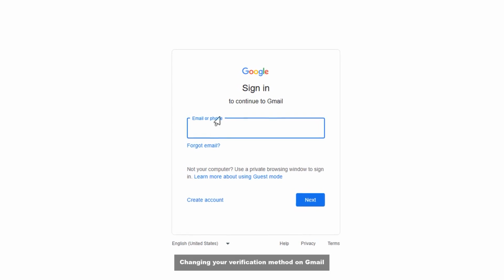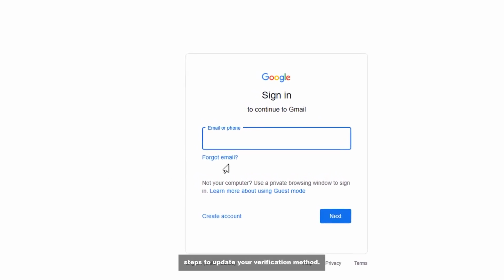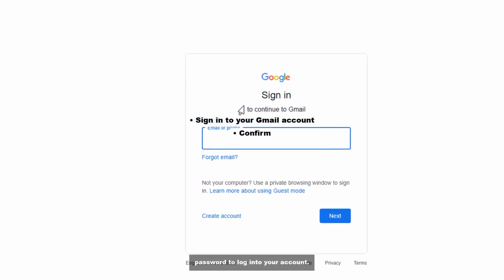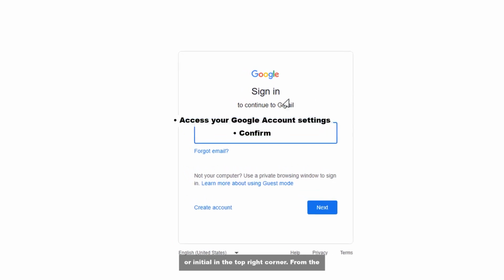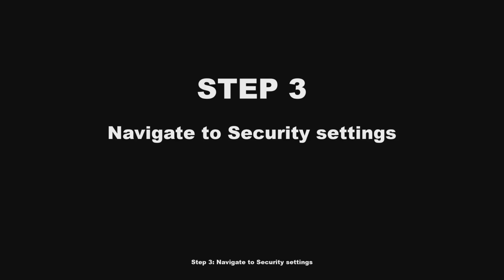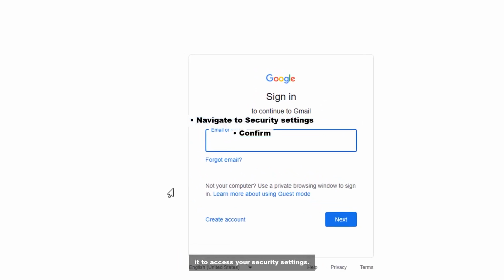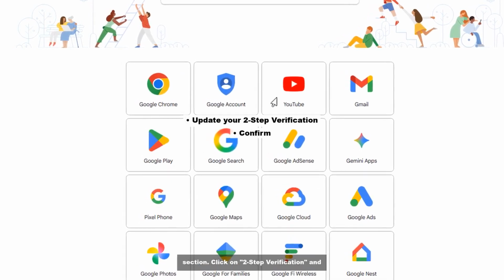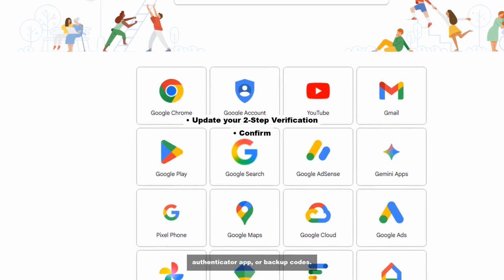How To Change Verification Method On Gmail 2026 (STEP BY STEP)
In this video, we will guide you through the process of changing the verification method on Gmail in 2026, step by step. Whether you're looking to enhance your account security or simply prefer a different method, this tutorial covers everything you need to know.